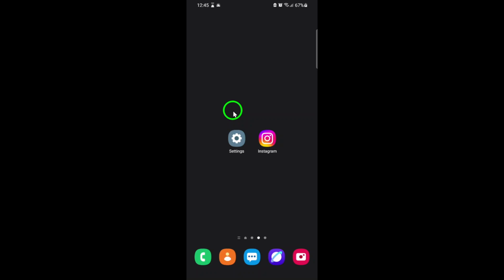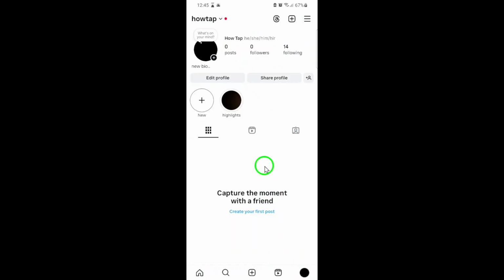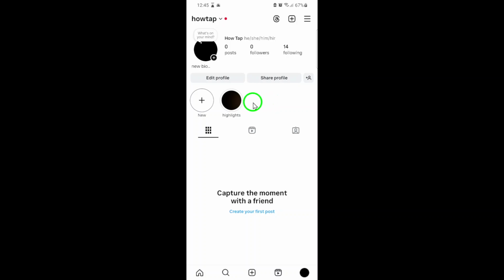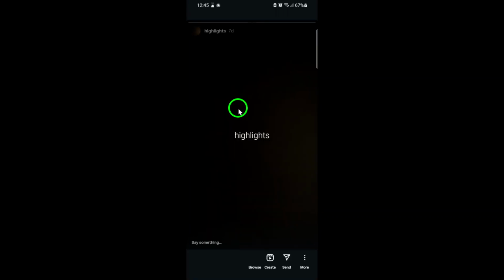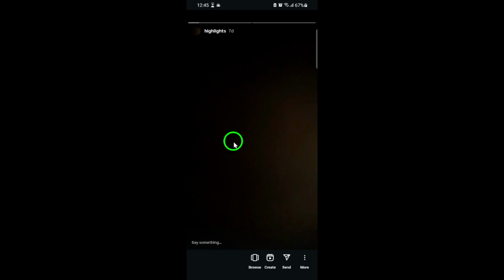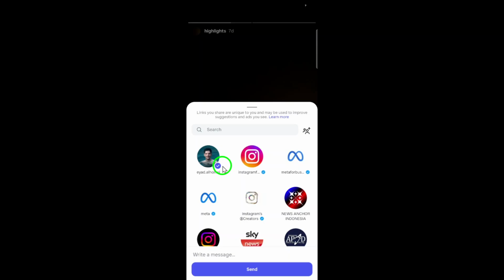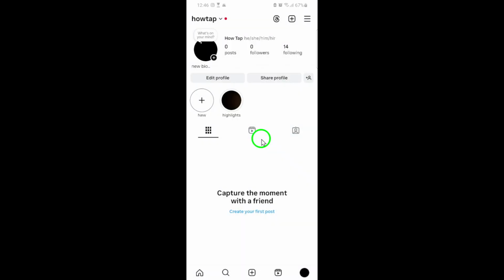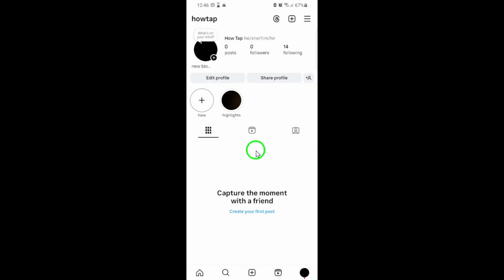How To Send Highlight's Story to Friend on Instagram (Updated)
Learn how to send a Highlight's Story to a friend on Instagram with this simple and updated step-by-step guide. Sharing your favorite Instagram Stories from Highlights has never been easier—follow these quick instructions and connect with your friends instantly.

1. Open Instagram

2. Go to your profile

3. Tap on your Highlight

4. Choose the specific story

5. Tap on Send

6. Choose friend & send

This video will help you master sending Instagram Highlight Stories to friends, keeping your connections strong and your favorite moments shared. Perfect for anyone looking to make the most out of Instagram’s sharing features and stay updated with the latest Instagram tips-
Timeline:
00:00 Start
00:12 How to do it
01:05 End